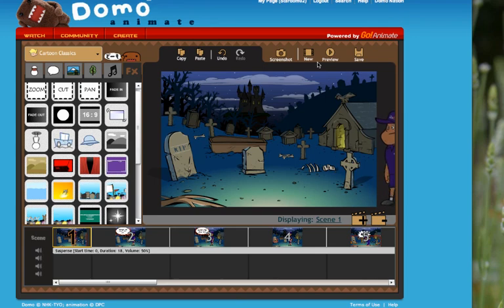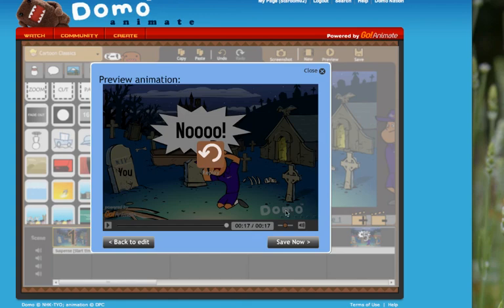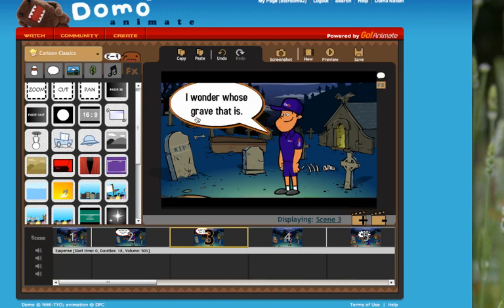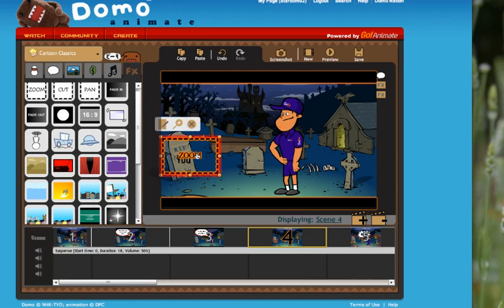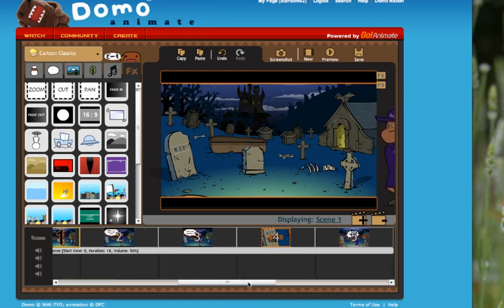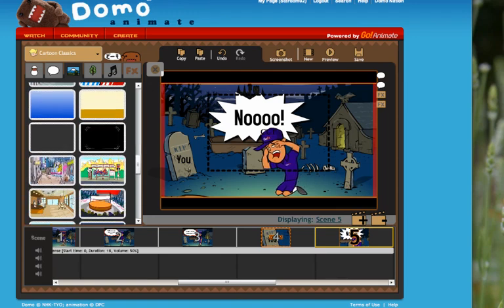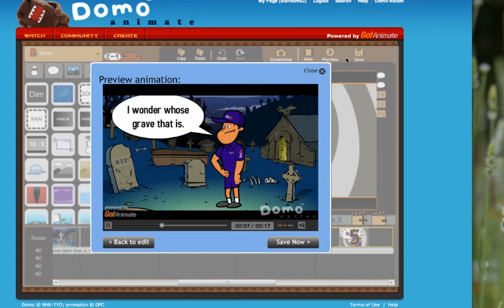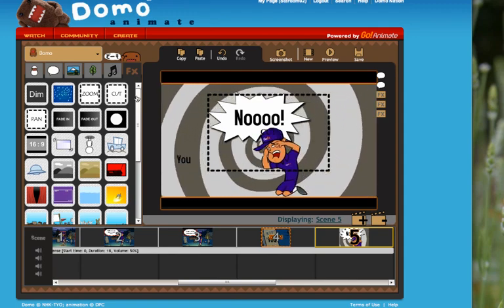Domo Goanimate FX Menu Tutorial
This video will show you a few small effects that can be added to your animation on the domo.goanimate.com website.